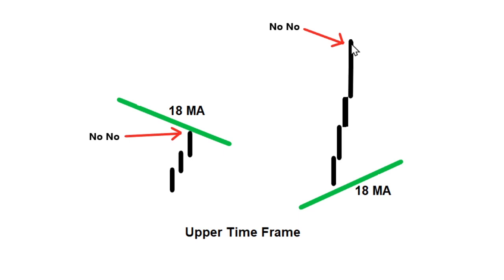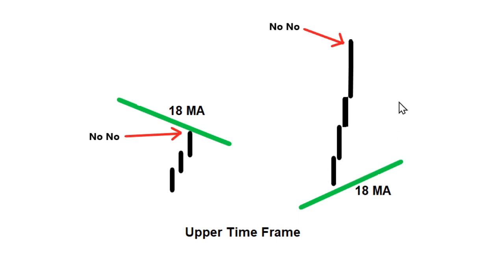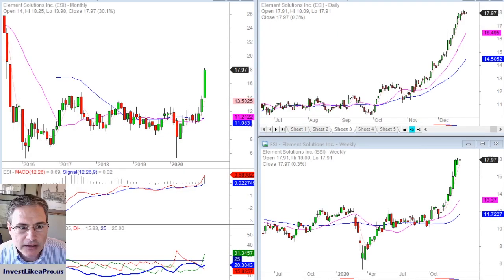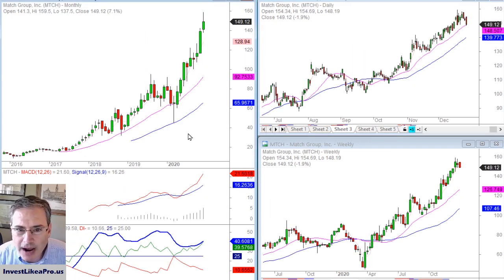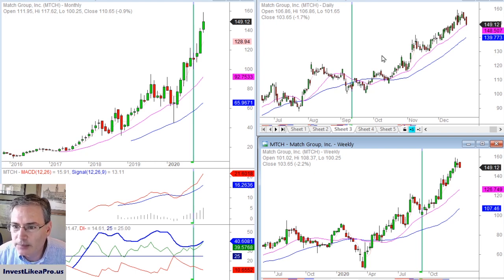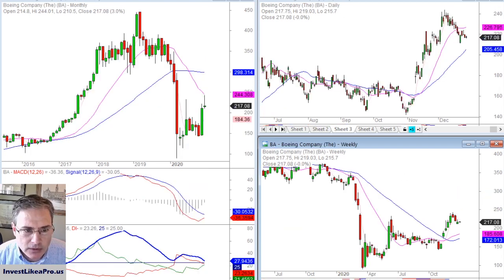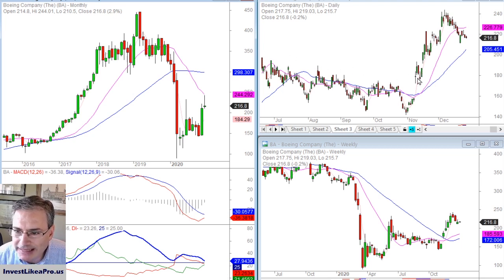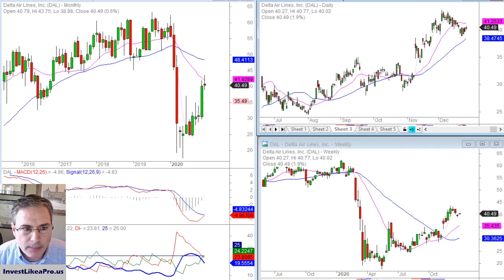Trading in Multiple Time Frames: How to Use the Upper Time Frame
Joe shows how to go up one more timeframe to increase your odds when trading in multiple time frames.  This Upper Timeframe can be very helpful to filter out bad potential trades and help with target levels.

There will be a new video on ADX coming out on Sunday.  Joe has combined some of his best content on ADX of the past year to give an in-depth look at this important indicator.